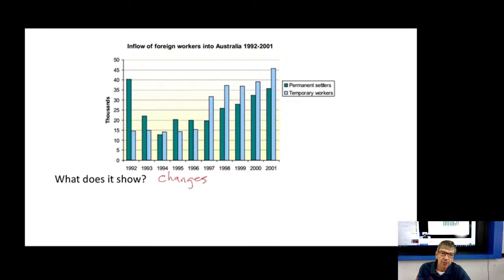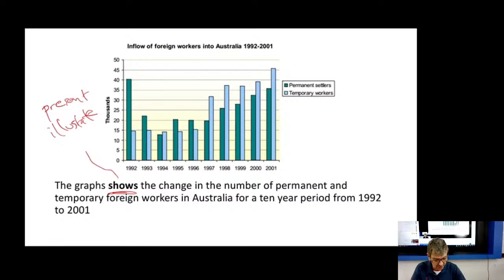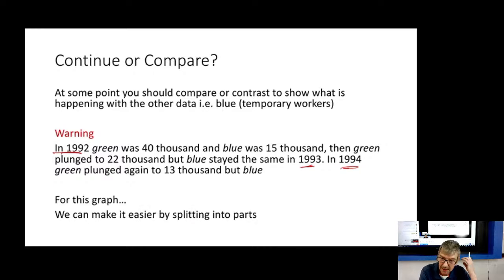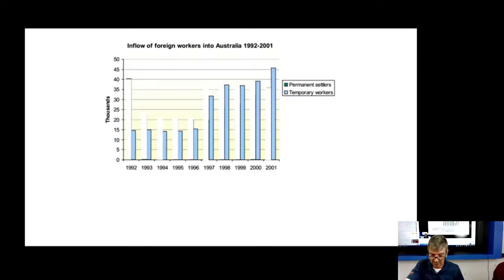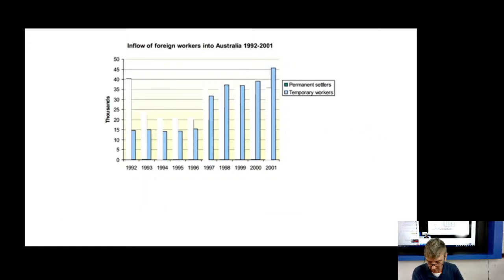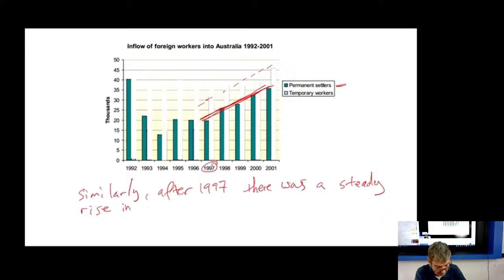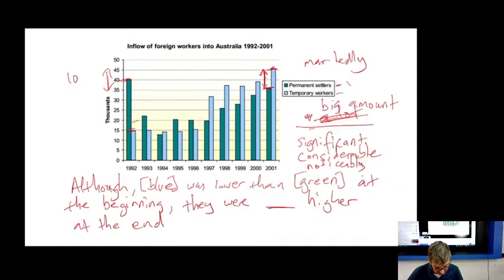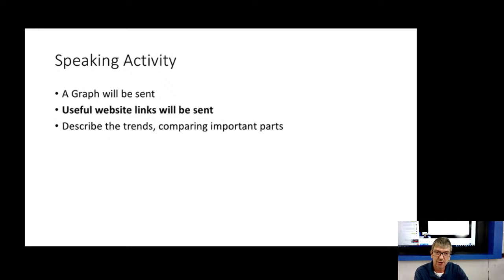Additional English Online ม.6 (13 Jan 21)